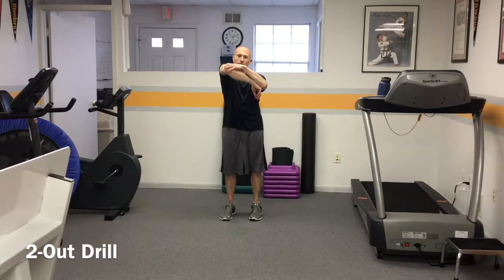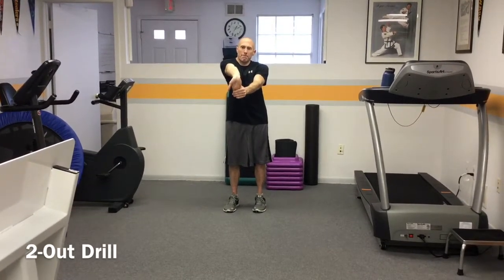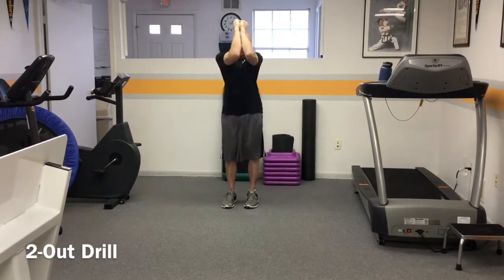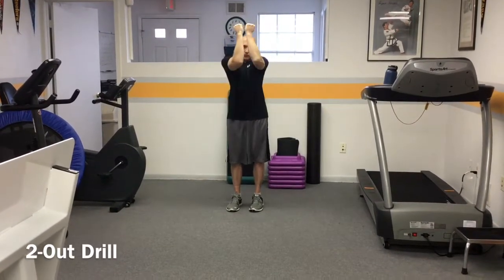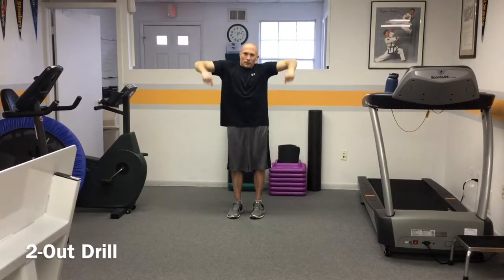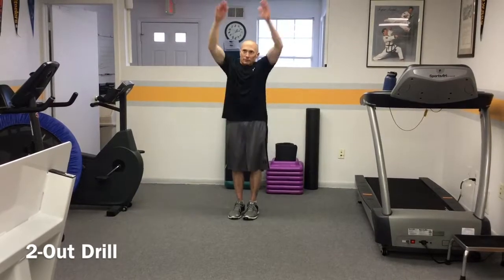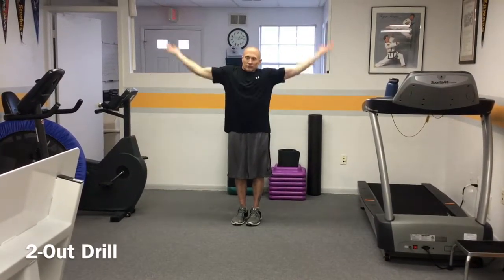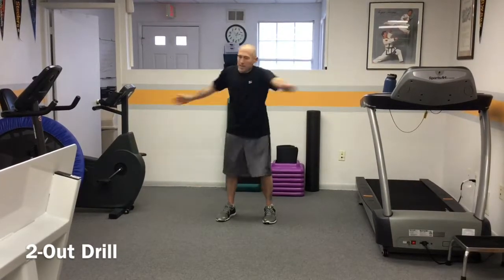2-Out Drill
The two-out drill should be performed as a warm-up between innings before baseball pitchers take the mound.